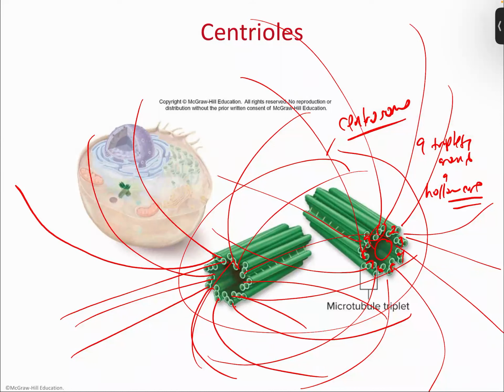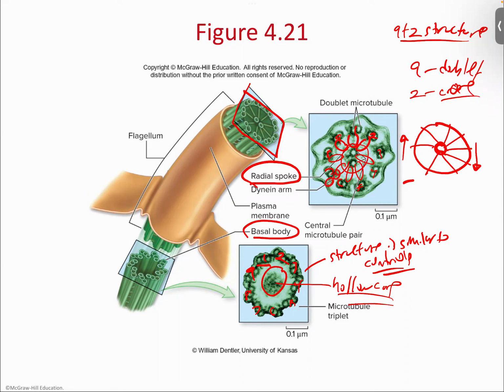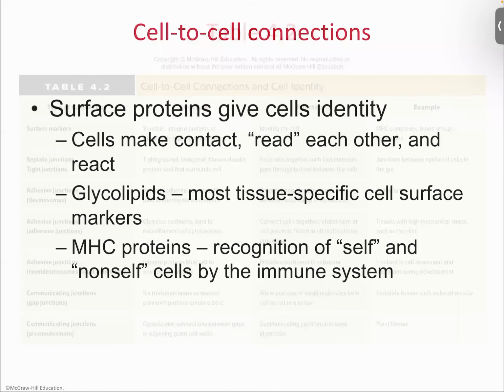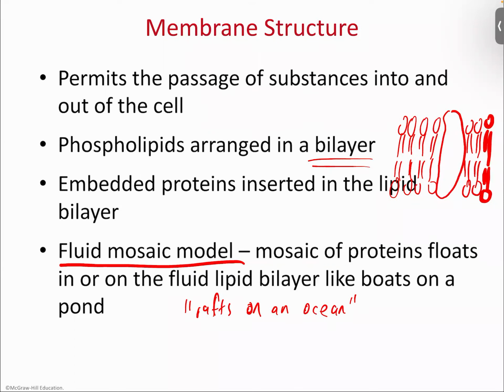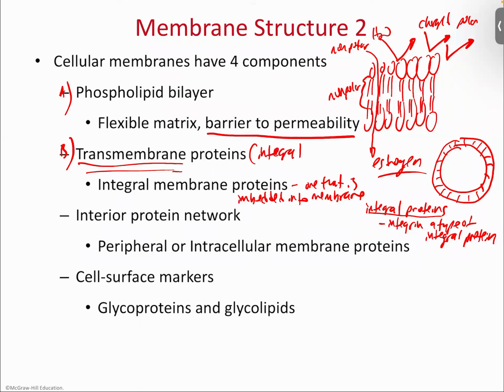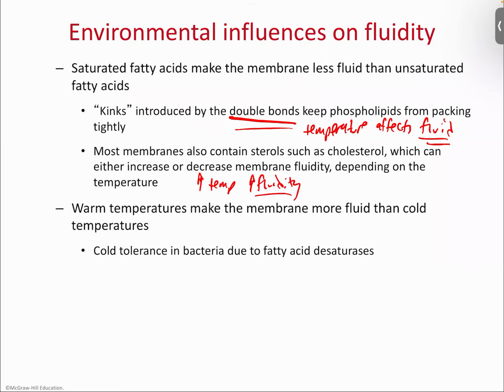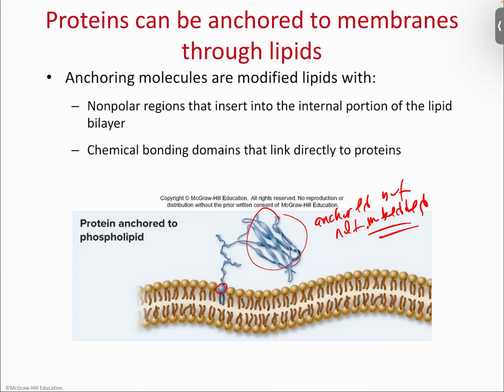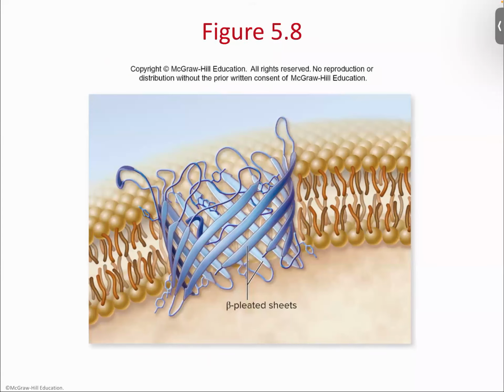GMT20230313 152552 Recording 1920x1440